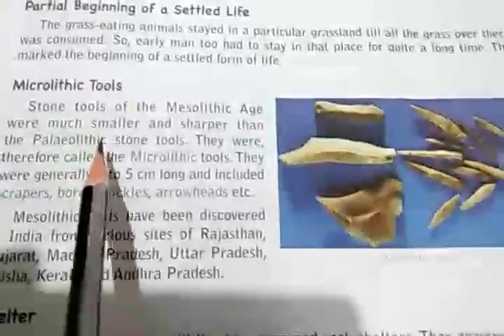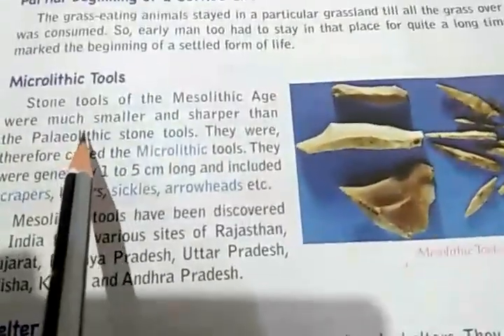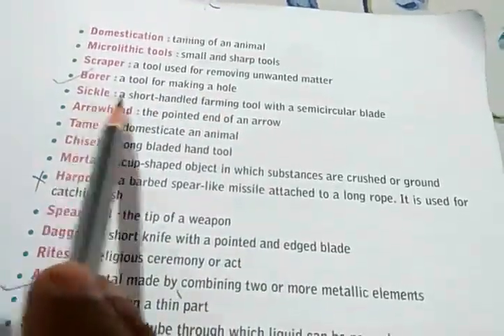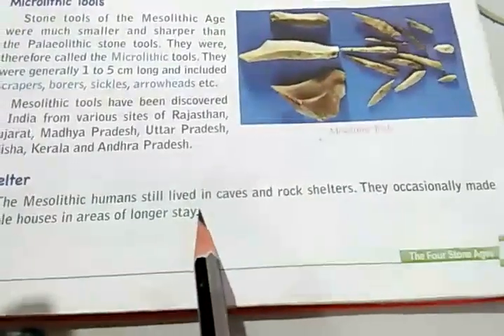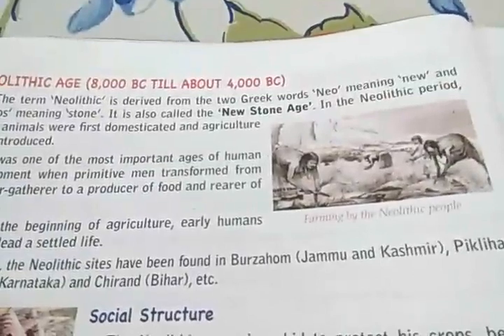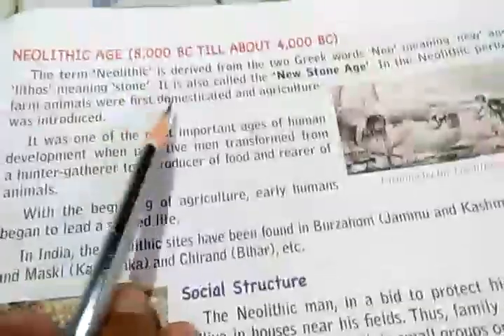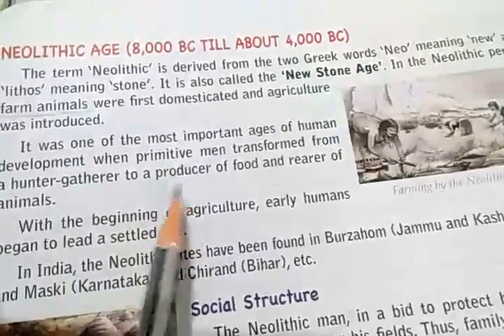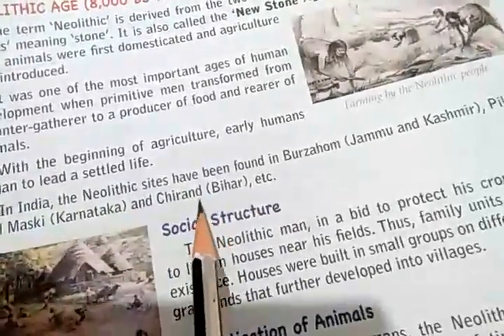Class 5 history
The four stone ages.